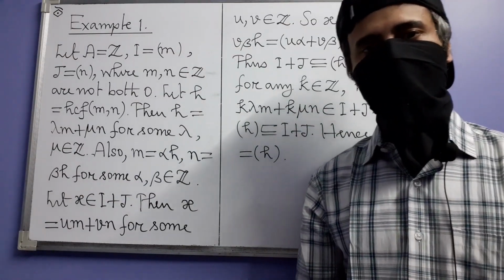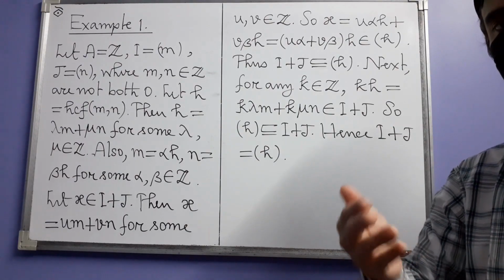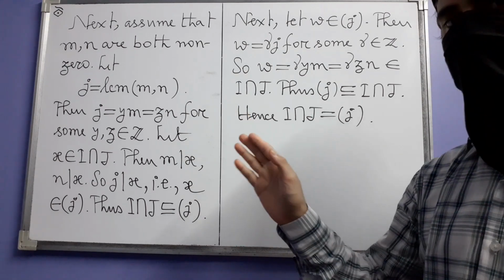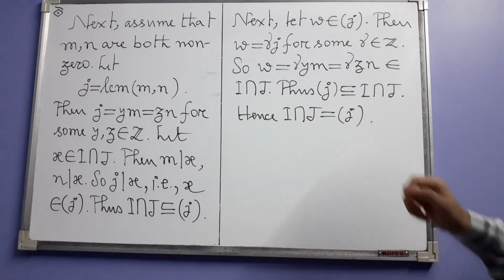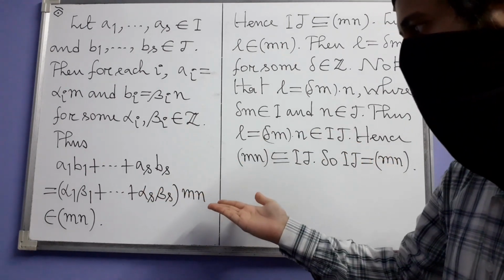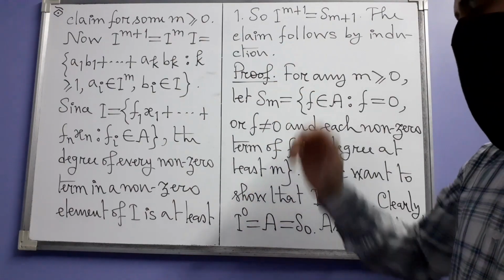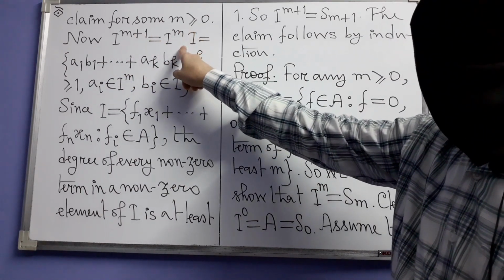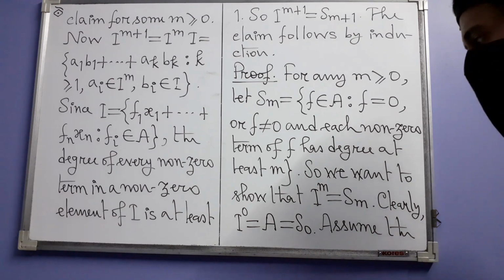Examples 1 and 2 (Atiyah and Macdonald)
In this part we prove the statements made in Examples 1 and 2, which are about operations on ideals.